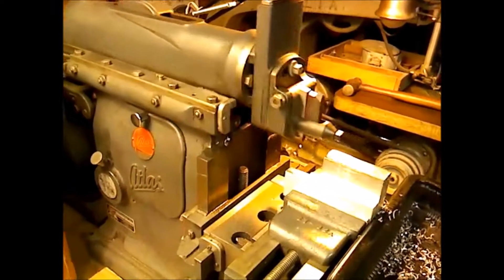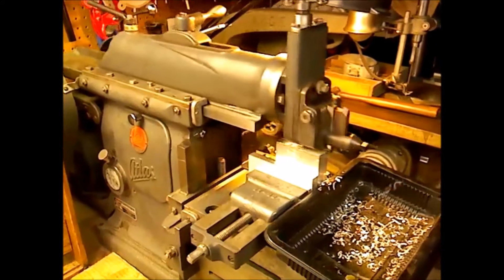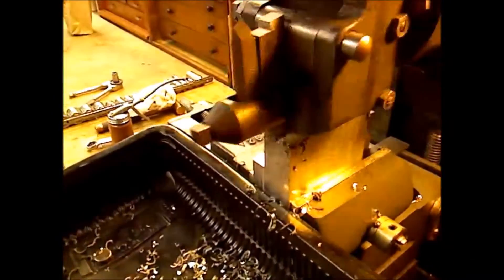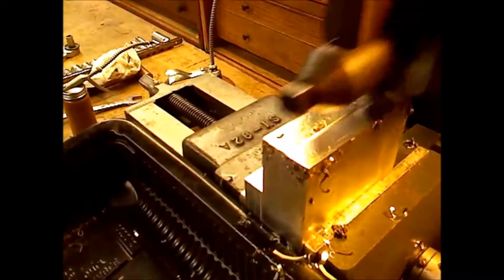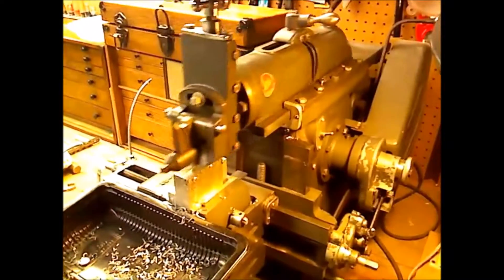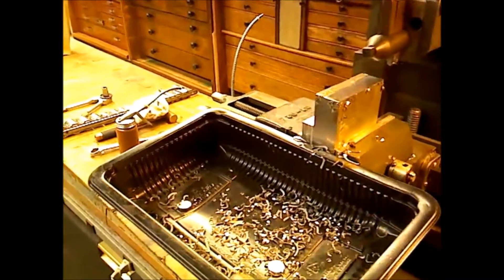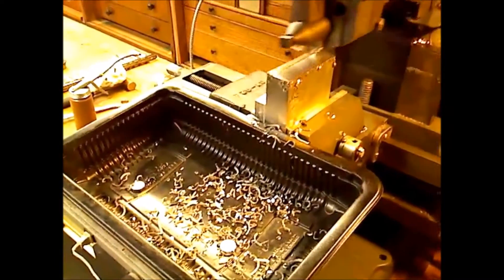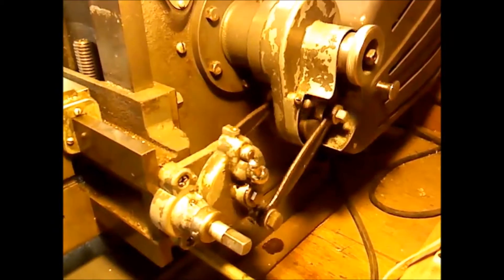Atlas 7B Shaper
A quick 2 minute video of an Atlas 7B shaper in action. A shaper is often referred to as the forerunner of the modern vertical mill. It can perform many unique tasks and is one of the only machines that can cut an internal key-way in a gear or pulley. Enjoy. Fred

ADDENDUM:  A big Thank you to a couple of sharp eyed viewers that noticed the stroke was (backwards) in this video. The forward stroke is supposed to be slower and the return stroke is supposed to be faster.  I have since rewired the motor and it now functions correctly.  We all are learning!